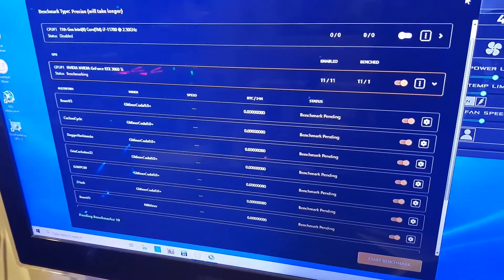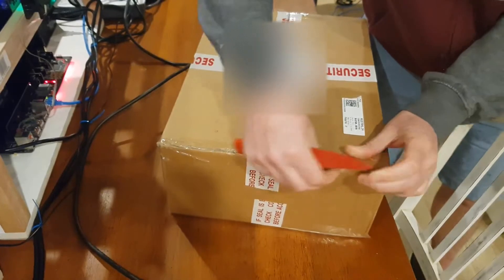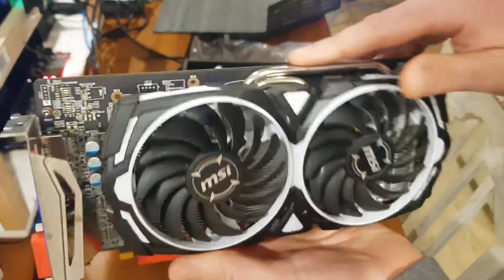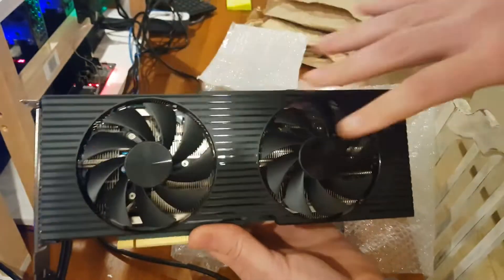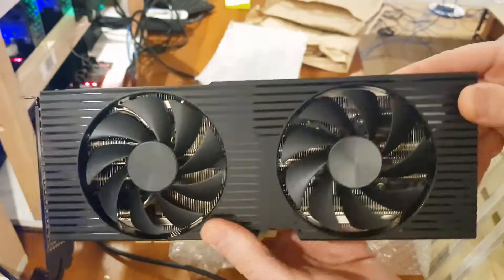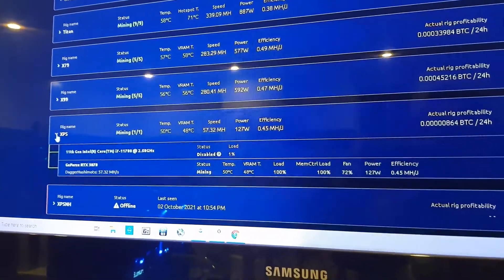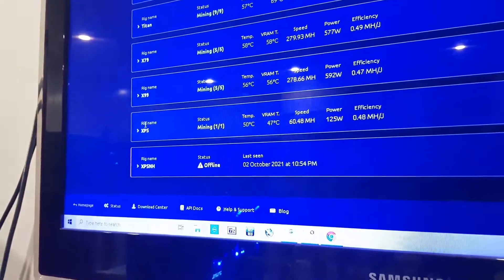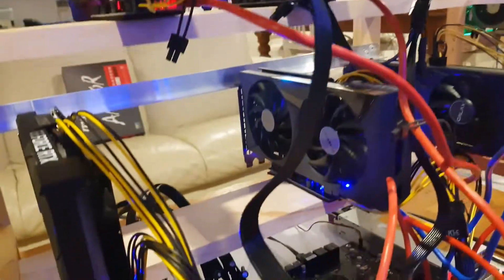How to Build a Mining Rig in 2 hours | Part 3 | Unboxing RX 580 (by mistake) & Dell OEM FHR RTX3070!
Our latest project we are building a 10GPU mining rig using a MSI Z390 PLUS motherboard paired with an Intel 9400F CPU!

Following the initial build we then built another home made 2 tier rig frame, very similar to the previous one we built for the 11 GPU rig but some small tweaks.

We then added a further 3 LHR GPUs...

1 x MSI Ventus 3060ti twin fan
1 x Gigabyte Eagle 3060ti twin fan
1 x EVGA FTW3 Ultra 3060ti triple fan

We have also added the first ever server PSU to a rig - works great!

Also we discover the benefits of Nicehash original switching algorithms and pools to maximise profitability (i.e mines most profitable coin at the time) - effectively profit smoothing!!

In this video we talk about next steps and unbox some new cards which have arrived including a RX 580 8GB (for a future project) and a Dell RTX 3070.

The Dell RTX 3070 will go into a Dell XPS to mine solo and we will pull out a LHR RTX 3060ti from the Dell to add to our LHR rig giving us 5 LHR x RTX 3060ti.  Sound like a plan team.. ok lets do this! 😎👍🤘

Rig build parts list:🛠

CPU Cooler:
stock Intel cooler that came with CPU